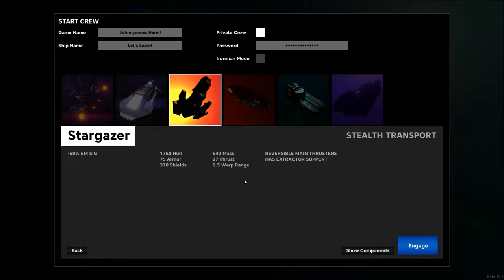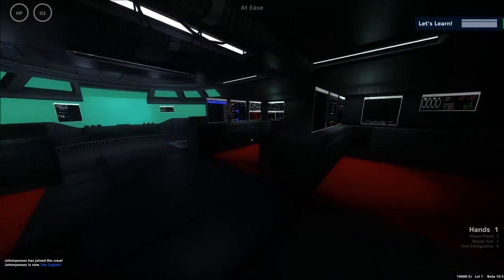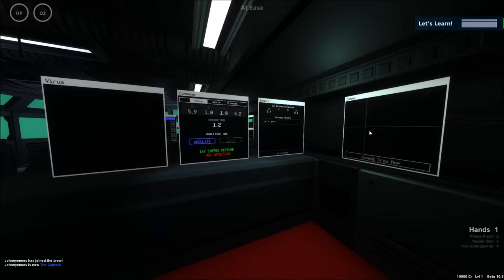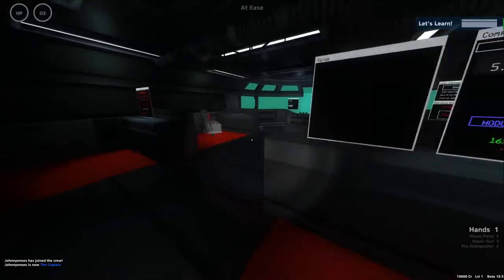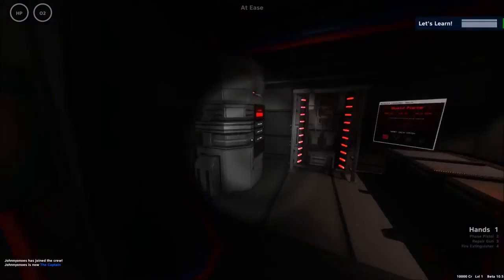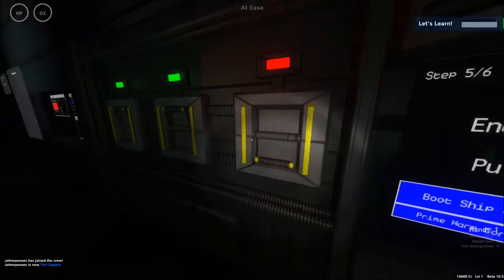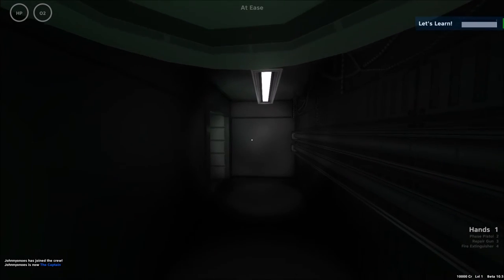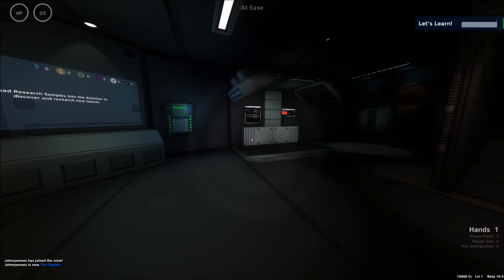Let's Learn!: Pulsar: Lost Colony 10.5!: The AOG Stargazer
This Let's Learn video gives a detailed tour of the AOG Stargazer. The video also goes into the strengths and weaknesses of the ship as well as where all the stations can be located for repairing or destroying!